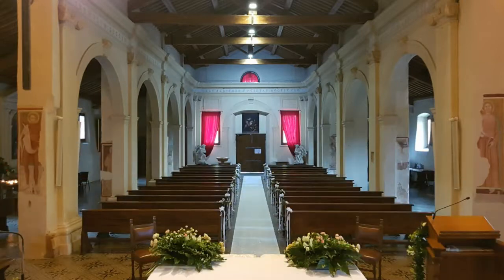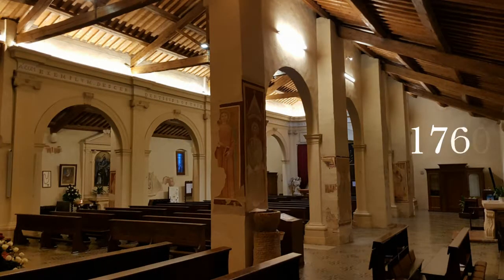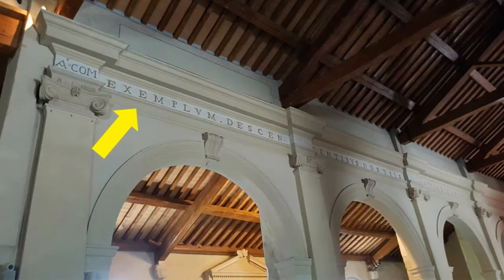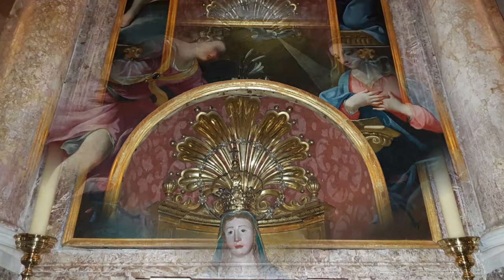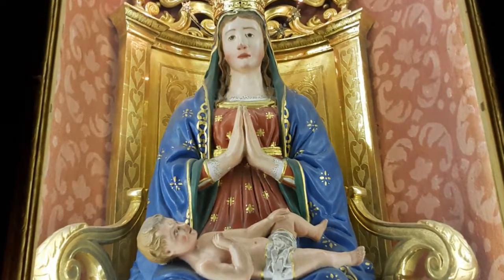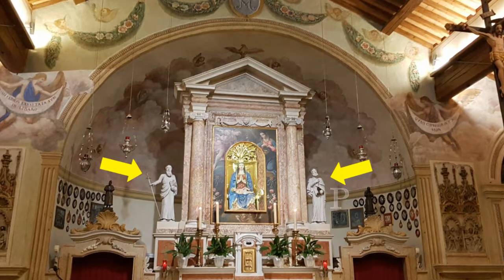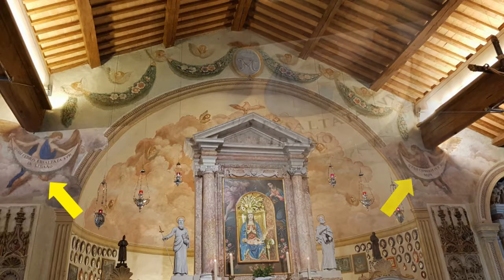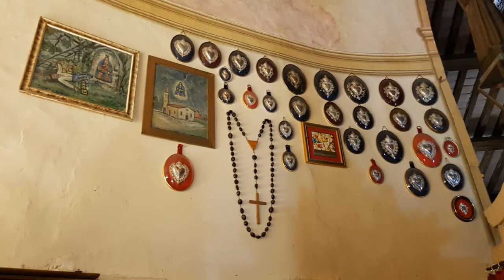Pieve di Santa Maria in Colognola ai Colli - Vr. Interno, prima parte